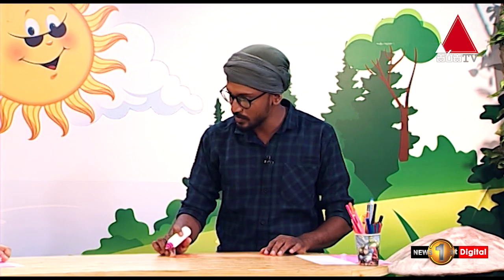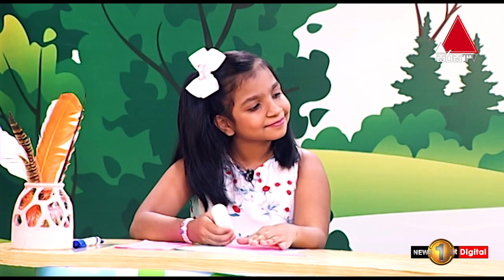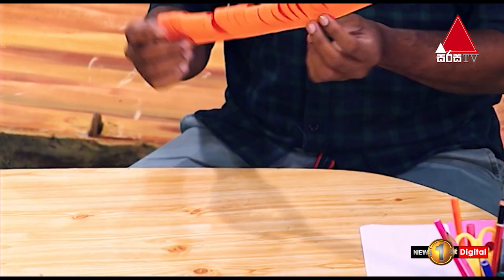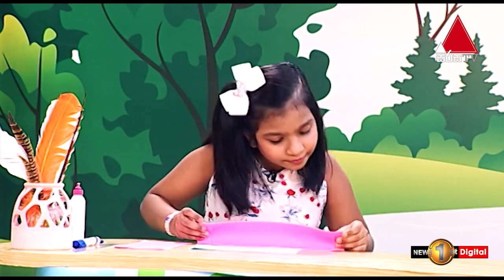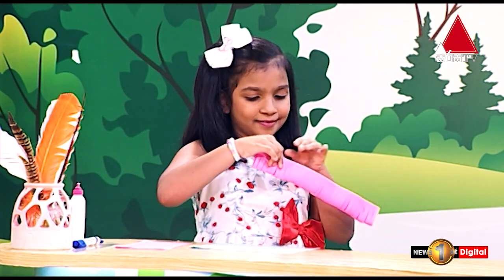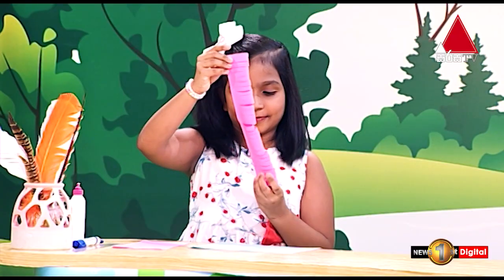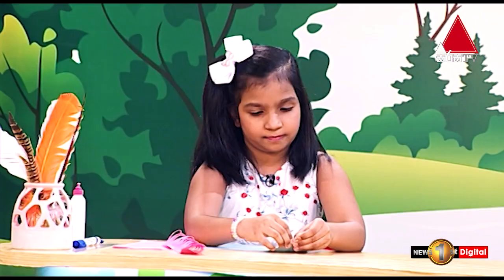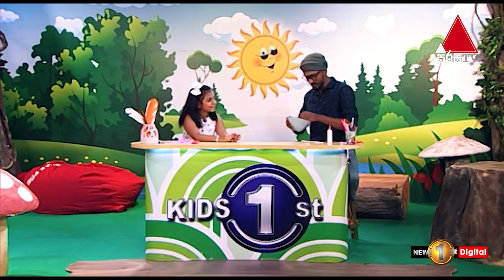පාට කඩදාසි වලින් ලස්සන මල් හදමු | Shinning Room | Kids 1st